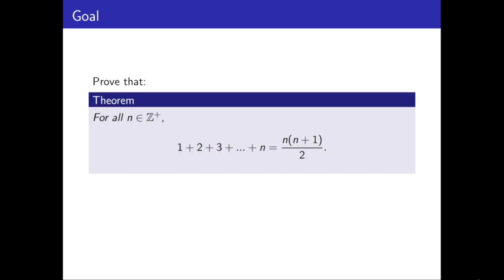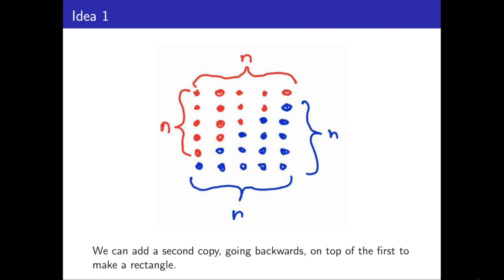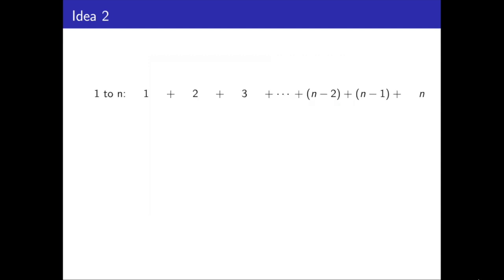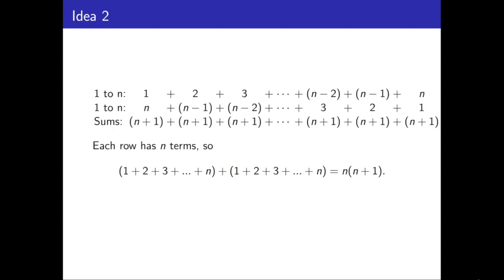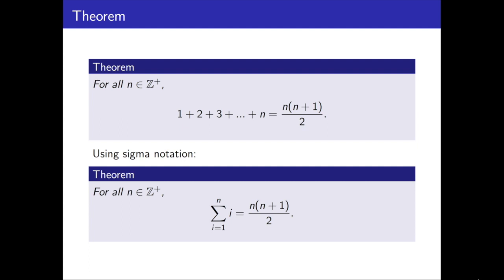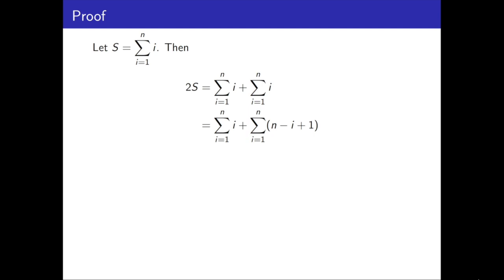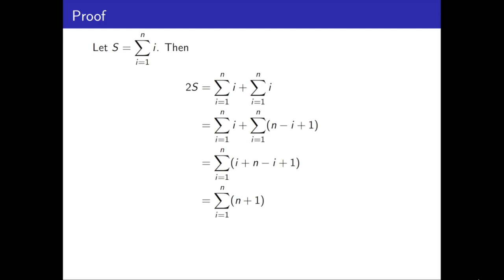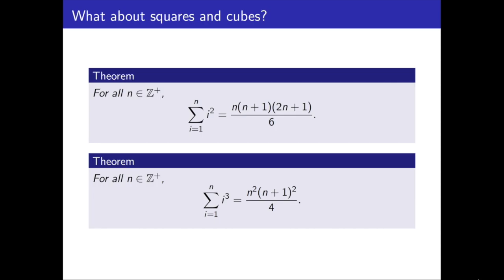Integral Calculus - Appendix E - The Sum of the First n Numbers - [Medium]